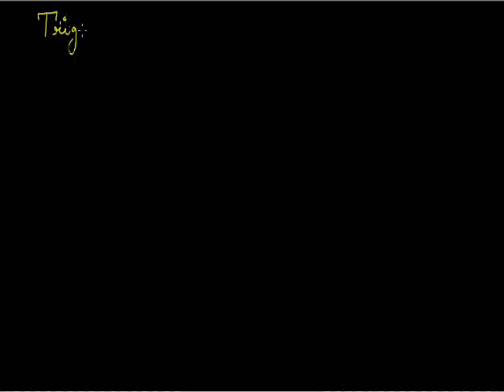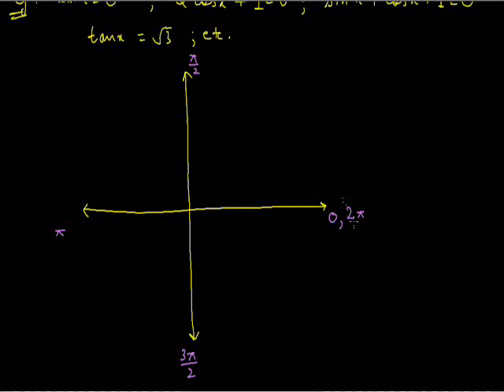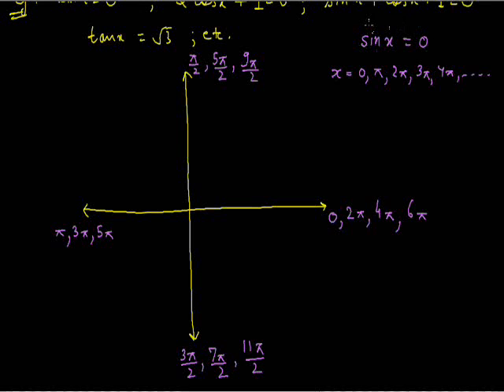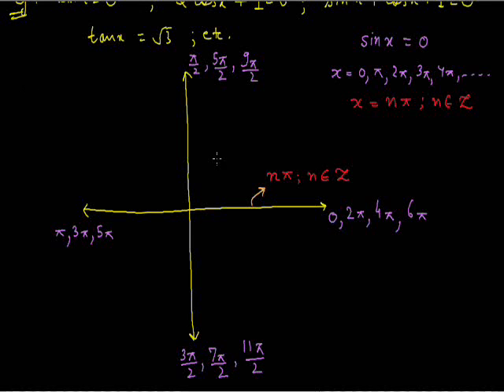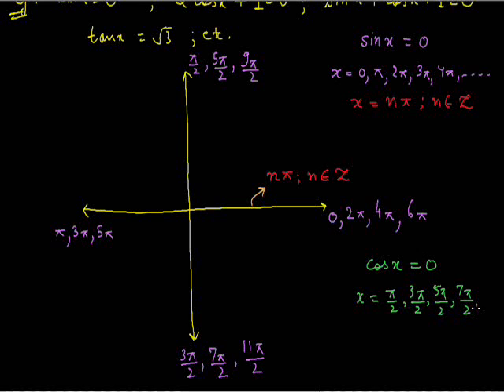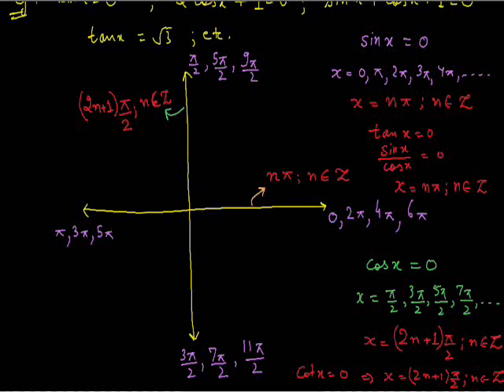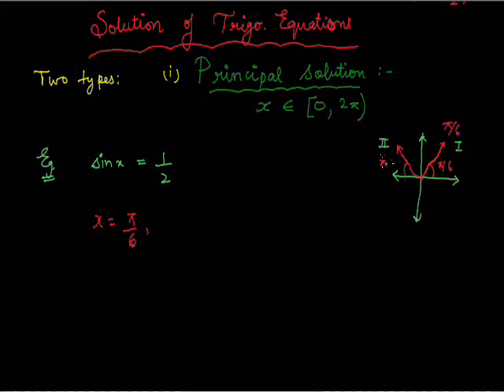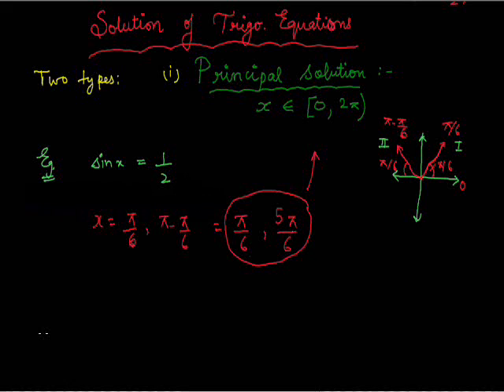Trigonometric Equations 001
Solution of trigonometric equations grade xi